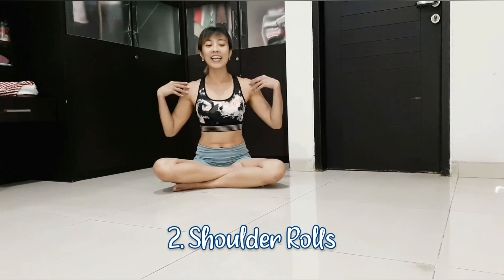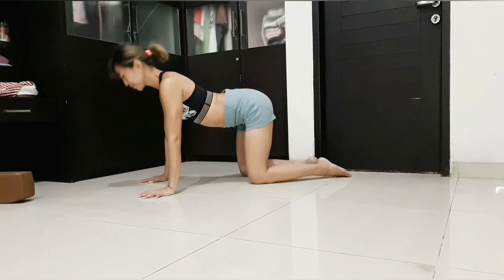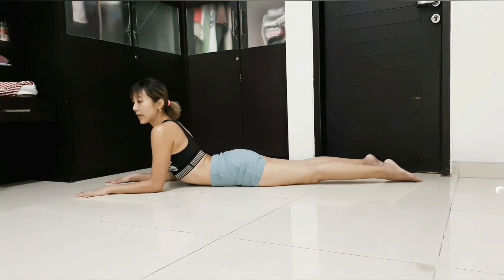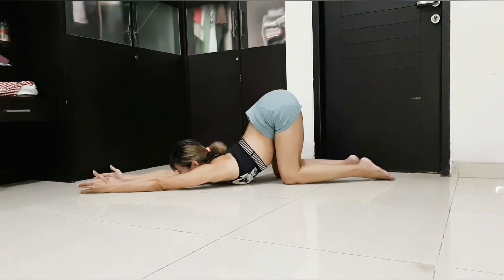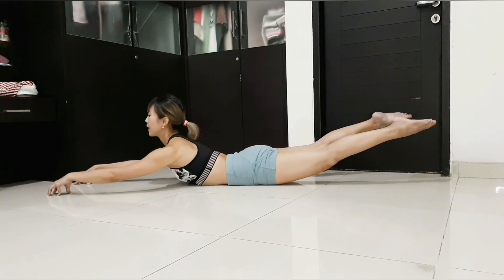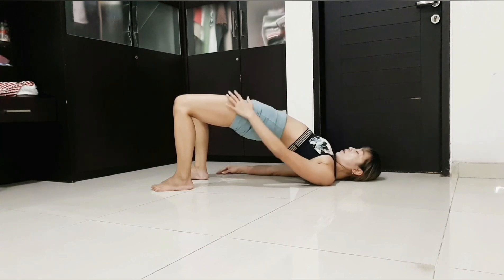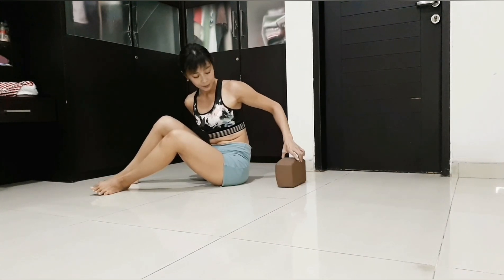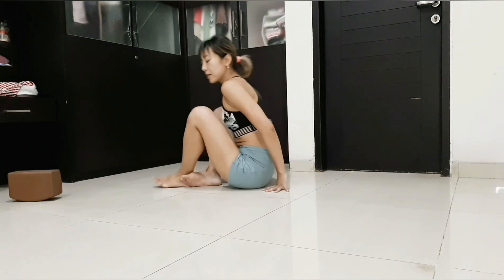SAFE BACKBENDS FOR BEGINNERS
I must warn you that this video is boring if you have been practicing yoga for sometime 😄 But I'm aware that some of you are not yoga practitioners and these yoga poses are good to be added into your daily routine (or at least twice a week). They help to correct posture and will eventually alleviate pains caused by bad posture. Plus, you'll have a healthy spine 🤗